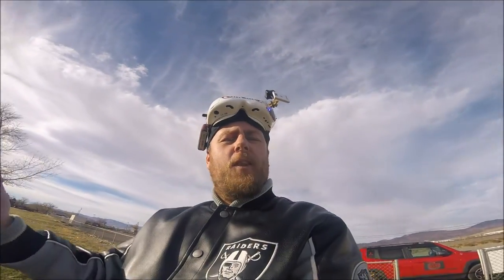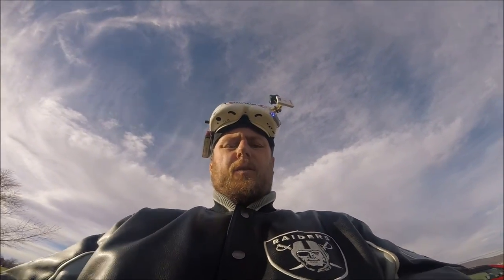Japalura - Crash, Repair, Repeat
Flew this at the last race during free fly and it felt great.
Lost motor 3 in a crash(just twitching)
Replaced and this was the first 2 batteries after.
Broken Bottom plate on the arm :(